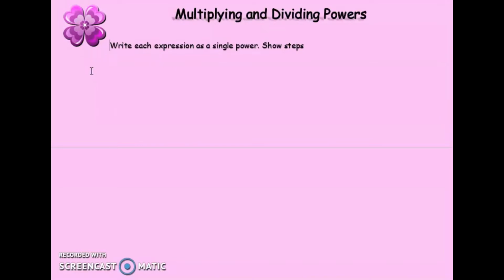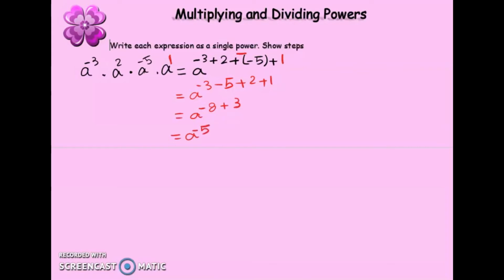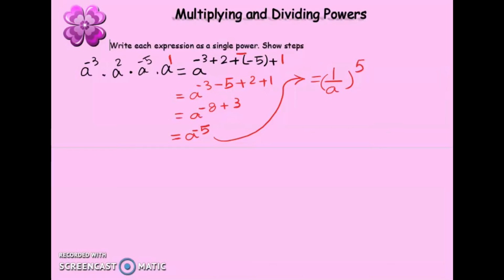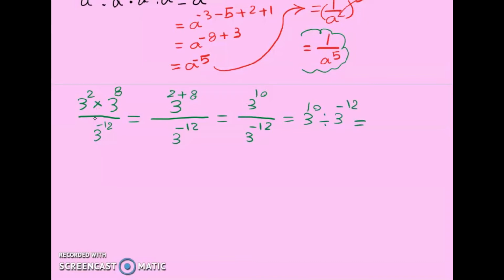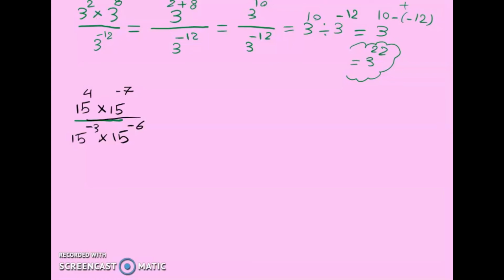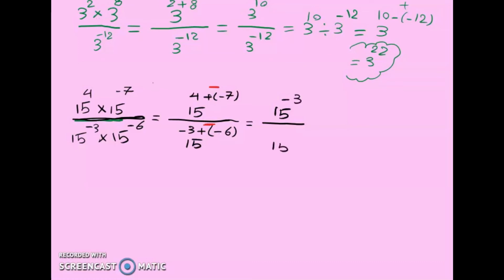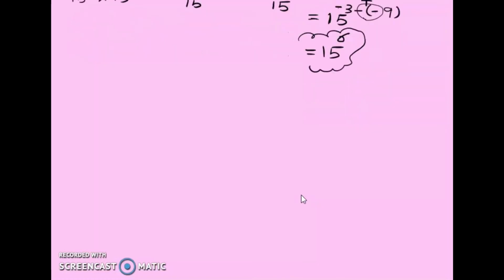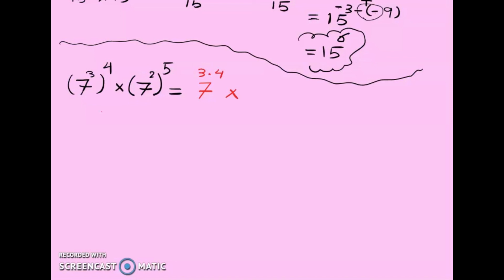#2-Gr.9-Exam Review-Powers & Exponent: All Rules+ All type of Exam questions (Part 2)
I am a Grade 6-12 Math teacher in public high schools.
In these video series I will provide you a  Review Package for grade 9 Final Exam that helps you to get prepared to pass your Exam successfully.

Also this can be beneficial Grade 8,10 and  11.